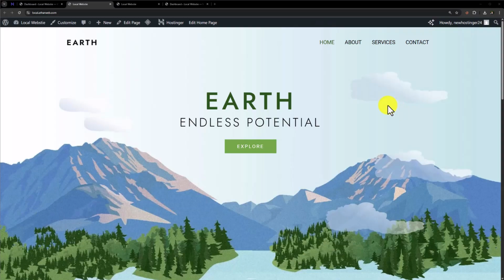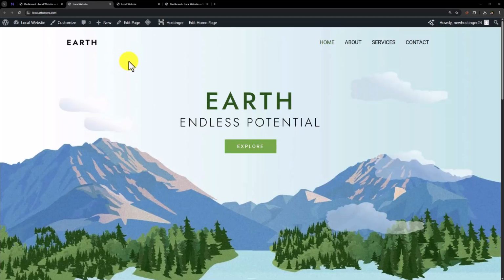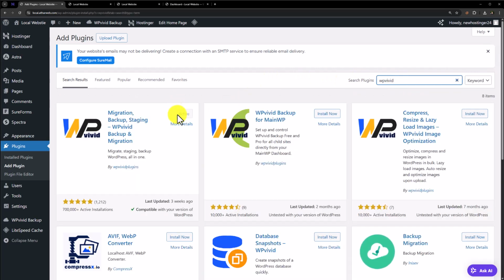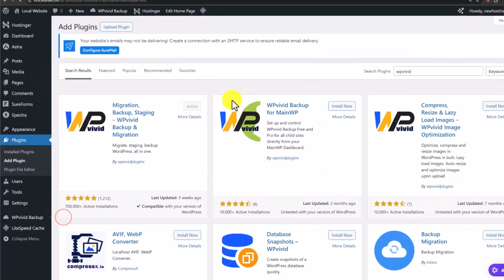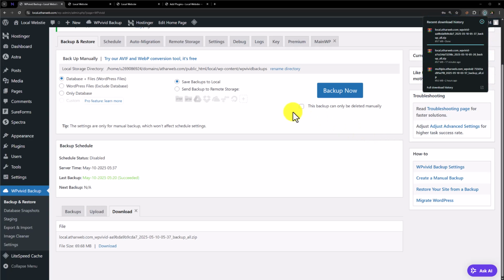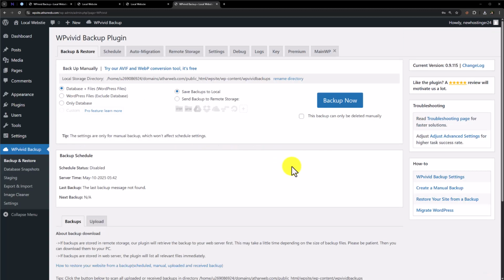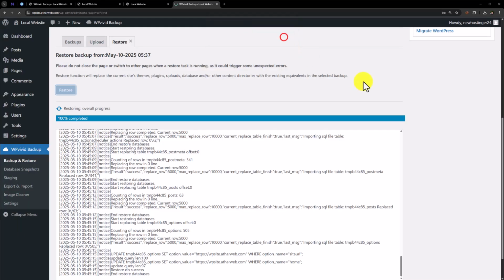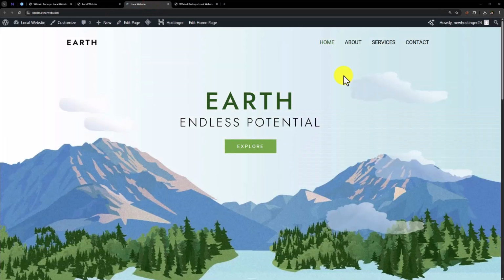How To Transfer WordPress Website From One Hosting To Another Manually 2025 | Move WordPress Website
Learn how to transfer WordPress website from one hosting to another manually in 2025. We’ll use a simple plugin to migrate WordPress website from one hosting to another. Whether you want to transfer WordPress website from one hosting to hostinger or any other web hosting platform this video is for you.

 In This Video Tutorial You’ll Learn:
1. How To Transfer WordPress Website From One Hosting To Another Manually
2. How To Move WordPress Website From One Host To Another
3. How To Migrate WordPress Website From One Hosting To Another

Follow the simple steps to transfer WordPress website from one hosting to another:

Step 1: Install WPvivid Plugin on Both Websites:
Begin by installing the WPvivid Backup & Migration plugin on both your current (source) and new (destination) WordPress websites. Navigate to the dashboard of each site, click on Plugins → Add New, search for "WPvivid," then install and activate the plugin. This setup is essential for facilitating the migration process between the two hosting environments.

✅ Step 2: Transfer WordPress Website From One Hosting To Another :
On your source website, go to the WPvivid plugin dashboard and create a full backup by selecting Database + Files and clicking on Backup. Once the backup is complete, download the backup file to your computer. Then, on your destination website, navigate to the WPvivid plugin, upload the backup file, and initiate the restoration process. After the restoration is complete, your website will be successfully transferred to the new hosting platform.

That’s it you have successfully transfered WordPress website from one hosting to another.